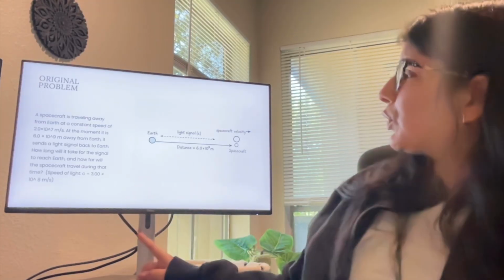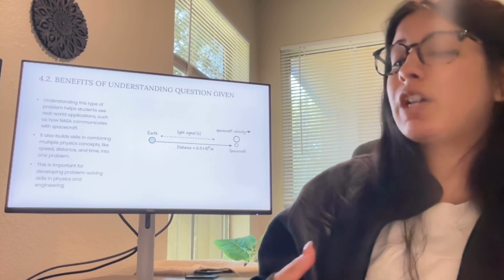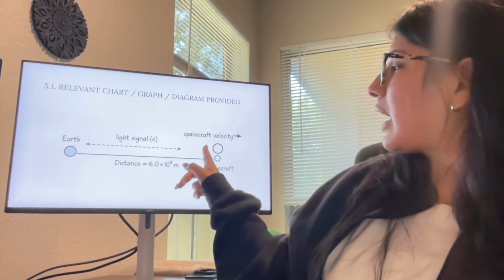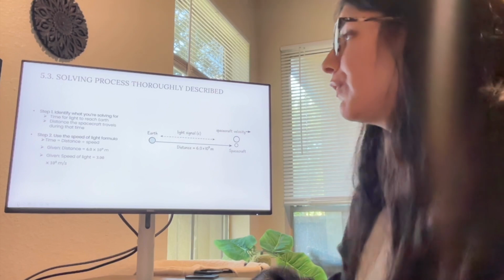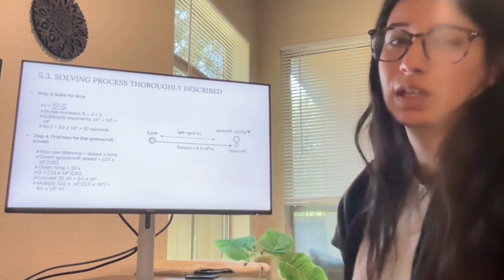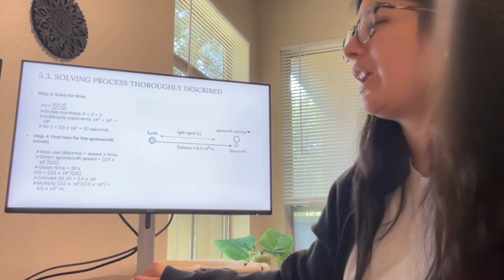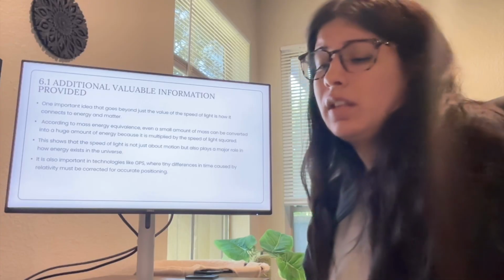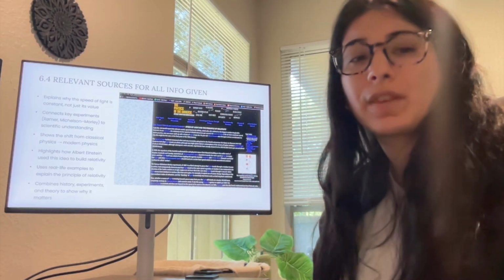Speed of Light Original Problem Lab